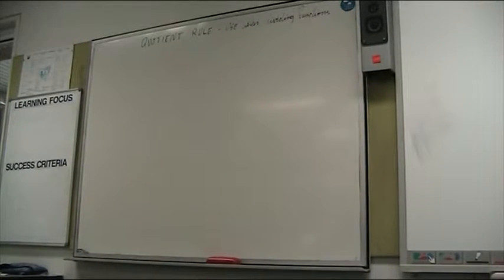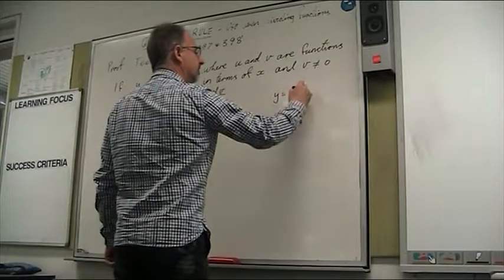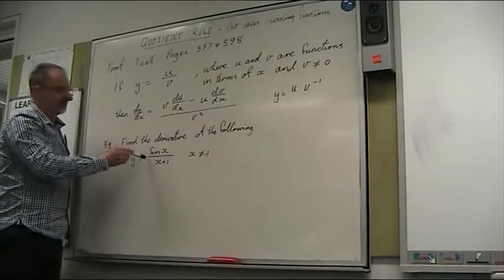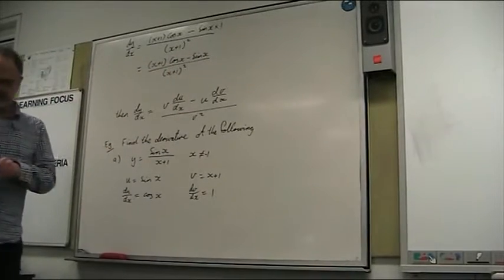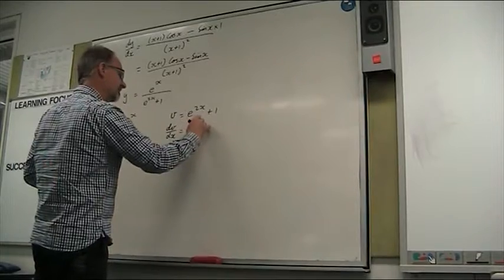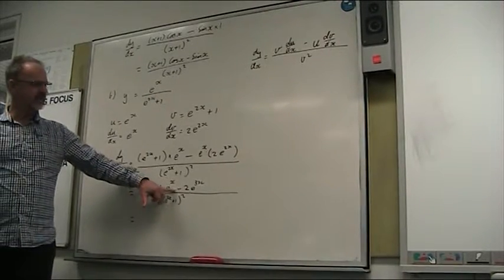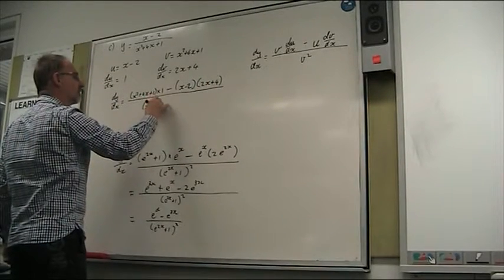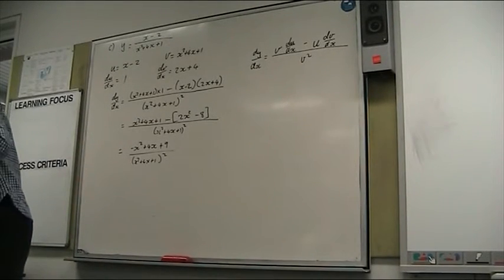Quotient Rule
Quotient Rule, differentiation